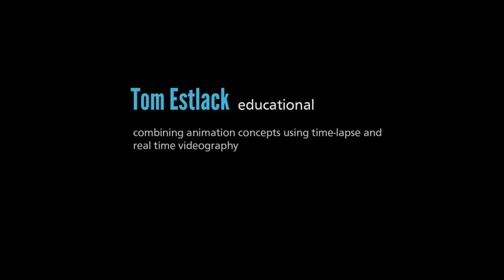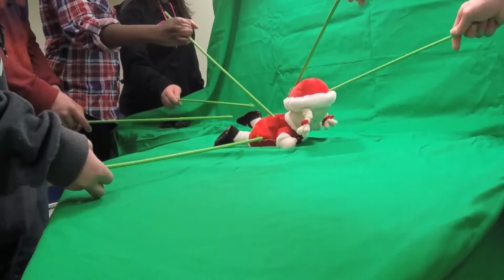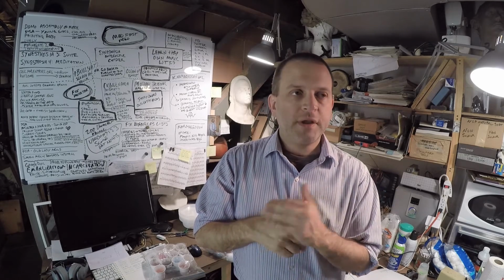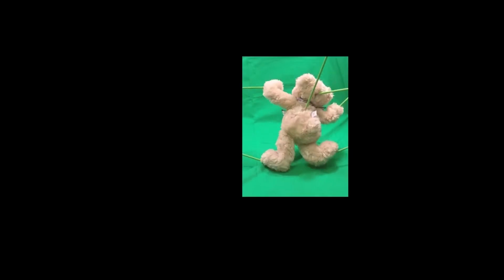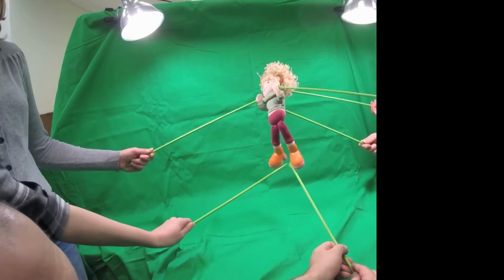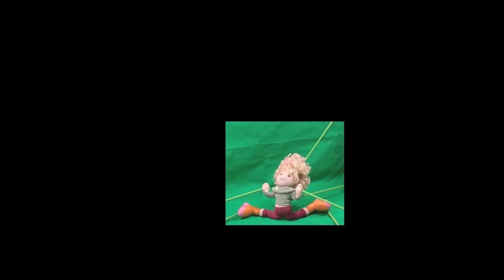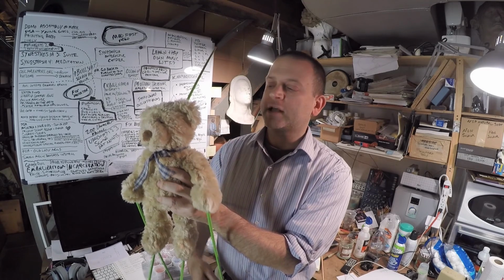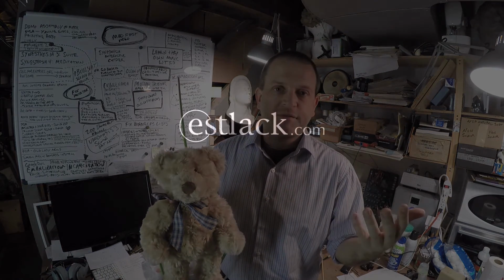madfest 2016 - Stop-and-Go Motion Animation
Follow-up video to MadFest 2016 session on animation. This workshop covered some fundamental animation, production, puppeteering and collaboration concepts.